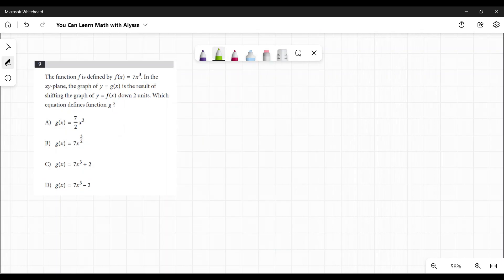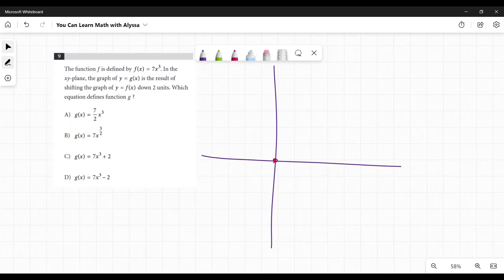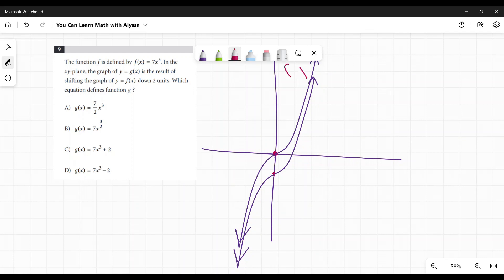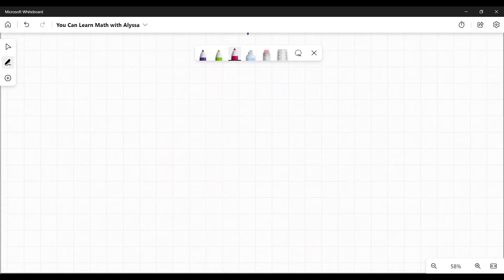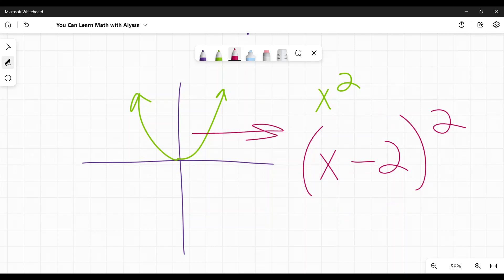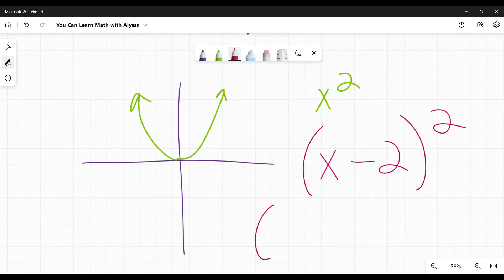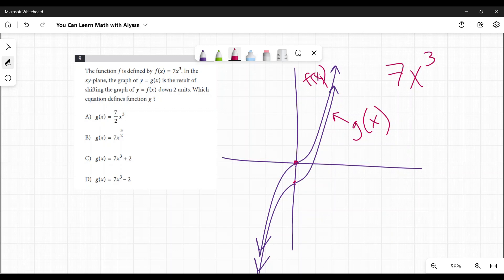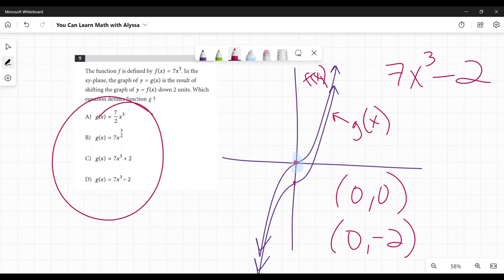Question 9 from SAT Digital Practice Test 1 Module 2, Section 2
This is the answer to question 9 from the SAT Digital Practice Test Module 2, Section 2. The question is "The function f is defined by f(x)=7x^3. In the xy-plane, the graph of y=g(x) is the result of shifting the graph of y=f(x) down 2 units. Which equation defines function g?"  This algebra problem involves functions, translations of functions, cubics, and graphing. Calculators ARE allowed on this section. This practice test is provided for free by the College Board.  This video will show you how to do this problem and the logic behind it.